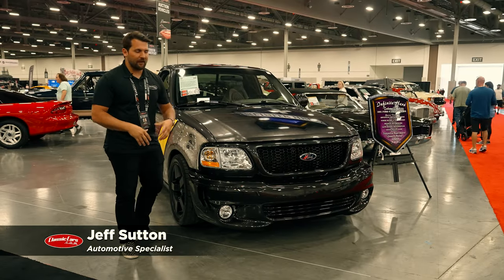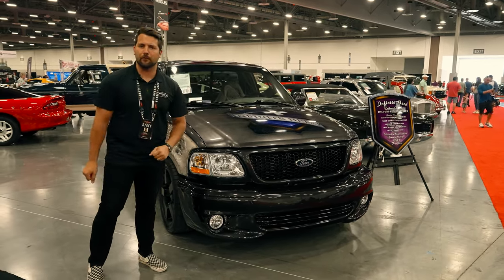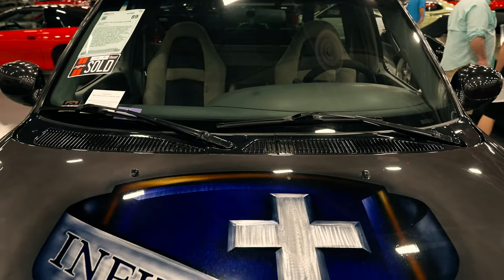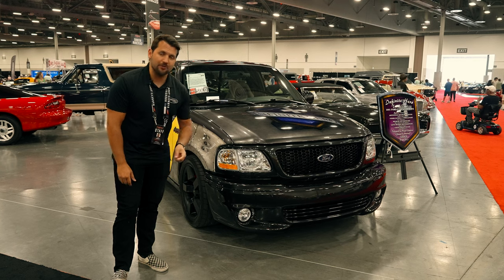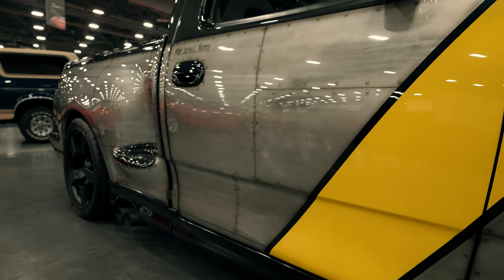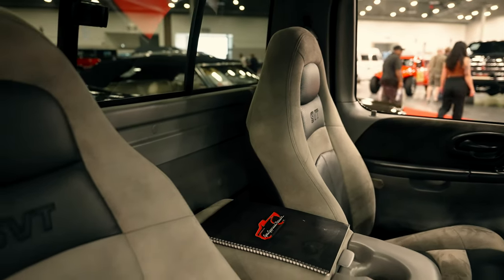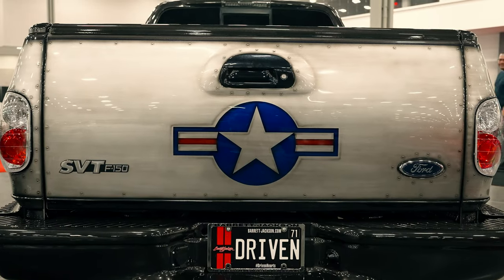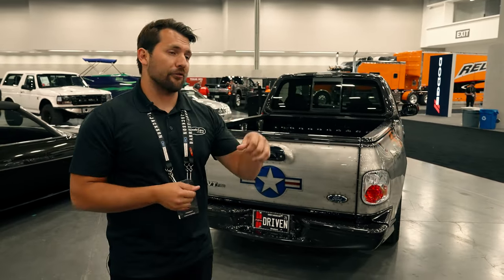Custom 2001 Ford Lightning F150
This ClassicCars TV episode features a 2001 Ford SVT F-150 Lightning pickup with a custom Infinite Hero-themed paint job courtesy of Artistic Mayhem. The modifications continue with a Belltech lowering kit, 15-inch Wilwood disc brakes, and stylish 20-inch wheels and tires. Like all Lightnings, a supercharged and intercooled 5.4-liter Triton SOHC V8 lies beneath the hood, and it’s paired with a 4R100 four-speed automatic. The interior of this Blue Oval hauler has been restored and features air conditioning, AM/FM/6-CD changer stereo, and power windows. Setting this Lightning apart even more is the signature from Fast Jack Beckman, the former Infinite Hero NHRA Funny Car driver and 2012 NHRA Nitro Funny Car Champion.